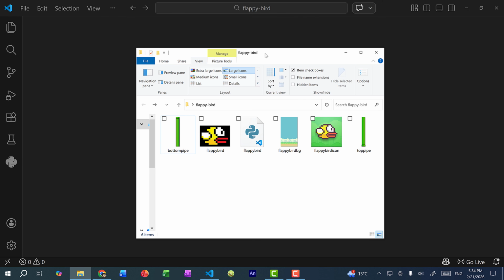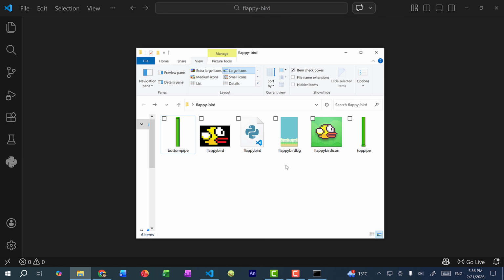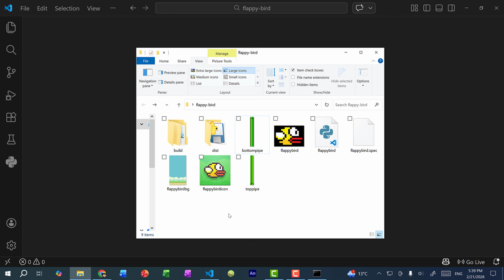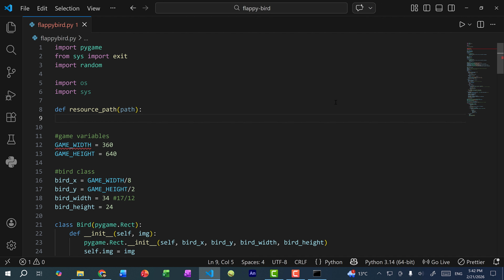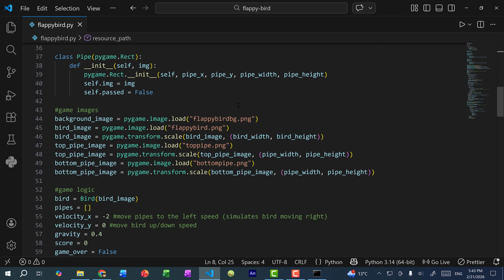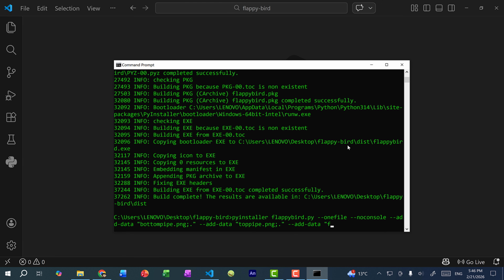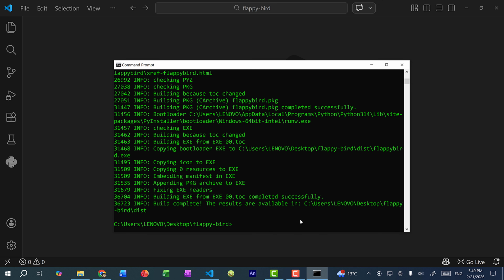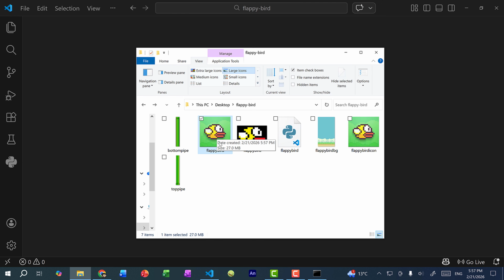How to Convert a Python file to .EXE with Images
Convert python file to .exe . By converting your python file to an executable file, you can share your project with other people, without having them install python and dependent packages.

Run the converter on your main py file:
pyinstaller flappybird.py --onefile --noconsole --add-data "toppipe.png;." --add-data "bottompipe.png;." --add-data "flappybirdbg.png;." --add-data "flappybird.png;." --icon=flappybirdicon.ico

You can add additional flags:
--onefile to package your project into a single .exe file
--noconsole to avoid opening the terminal/console/command prompt
--add-data to add image files
--icon to change the icon of the .exe file